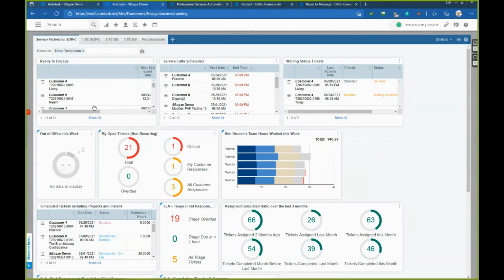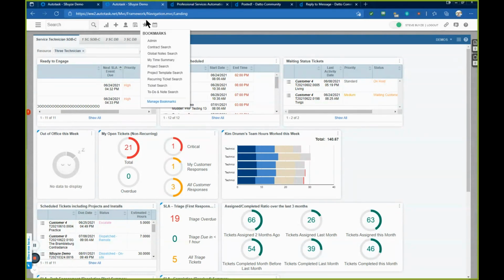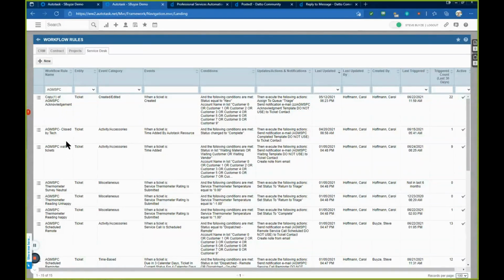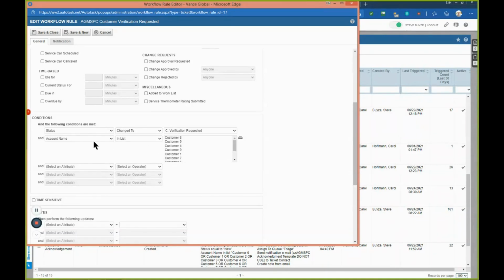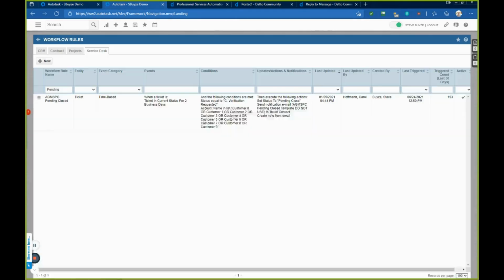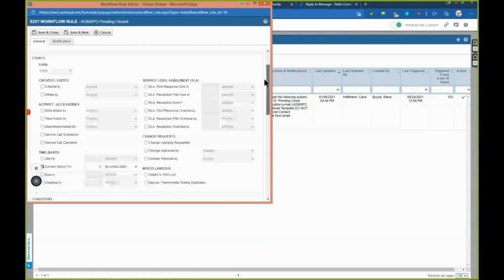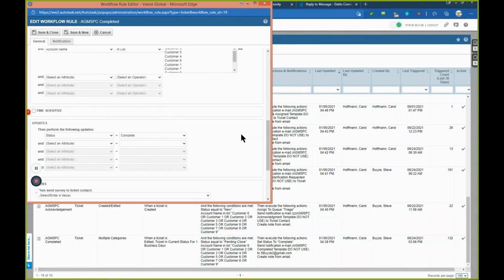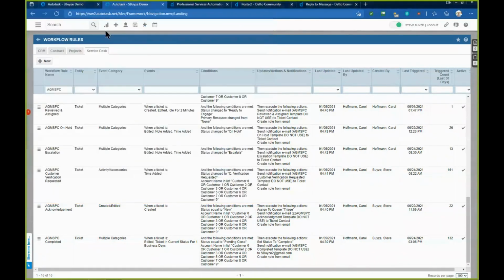3 Step Ticket Closing Workflow Rules in Autotask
Stephen answers a question he received about his favorite MSP PSA - Autotask.